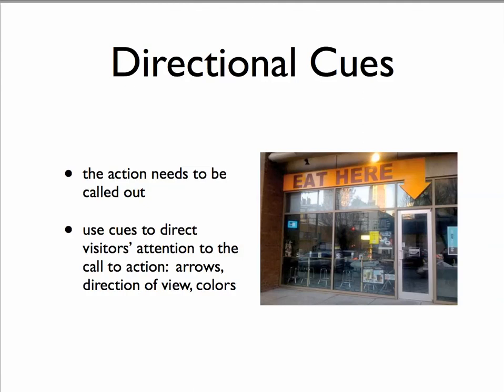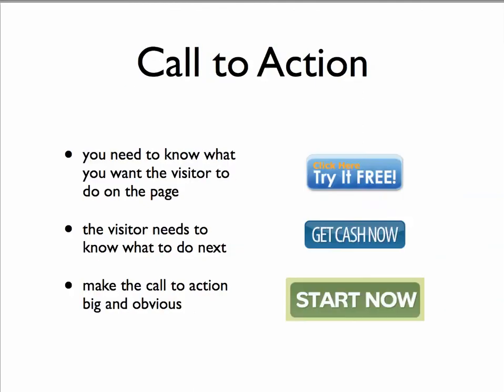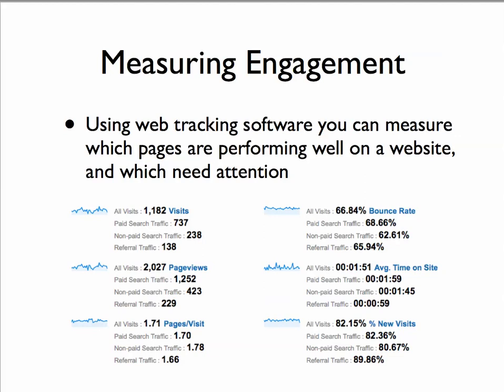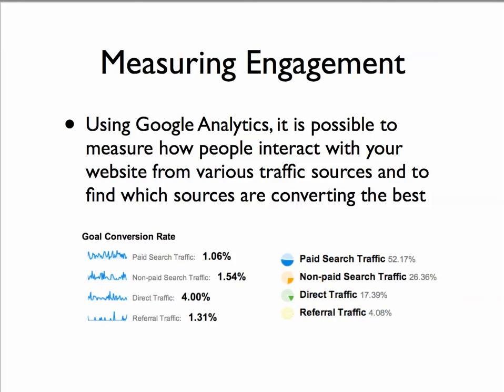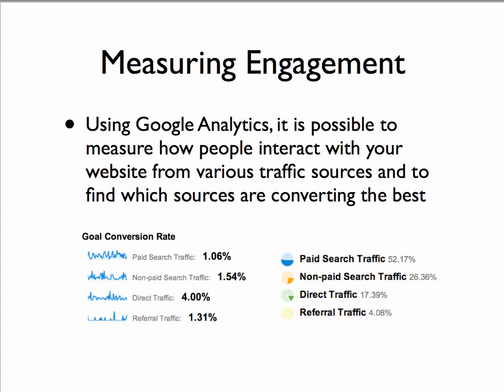User Experience and the Conversion Funnel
This video walks through a few key point that we discussed at the April 6th Waukesha Area Internet Marketing Meetup regarding User Experience and the Conversion Funnel.